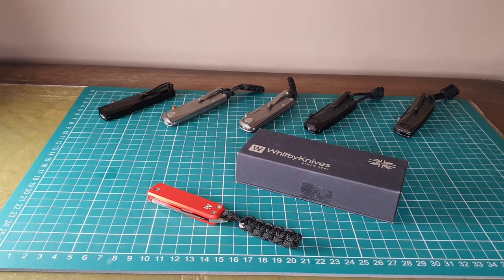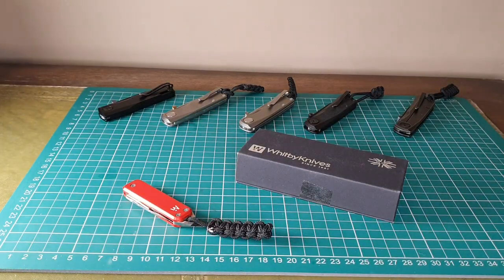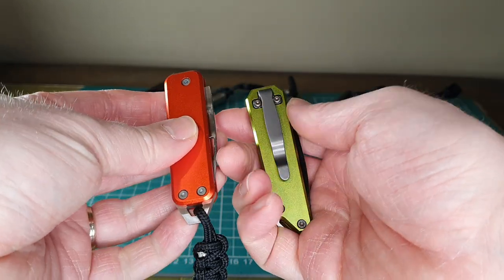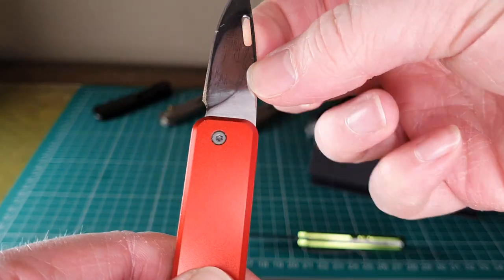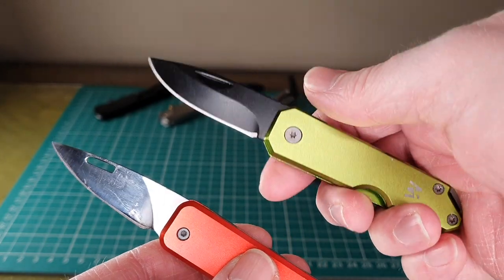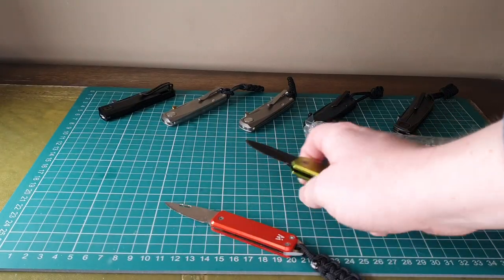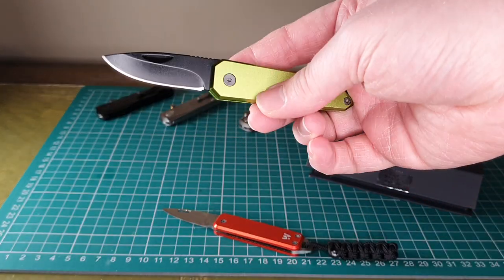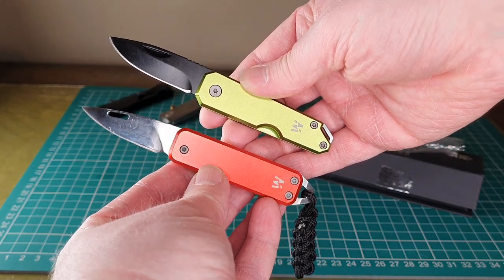Whitby Leven UK EDC knife on Amazon. How it compares to the Whitby Sprint.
Here I compare the new Whitby Leven to the Whitby Sprint EDC knife.